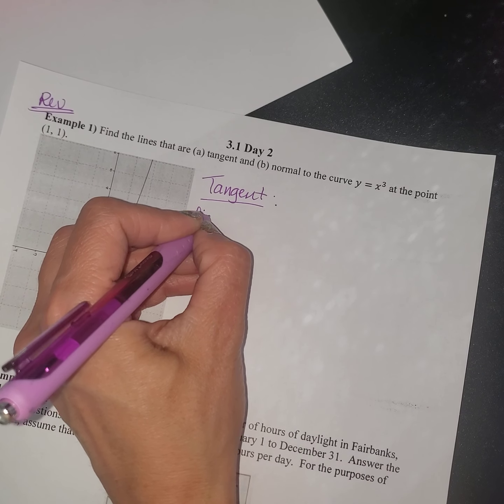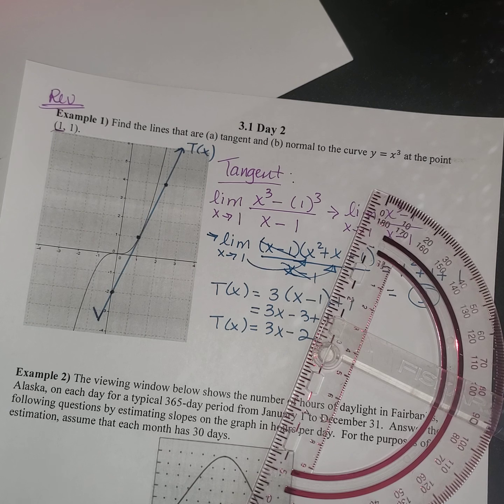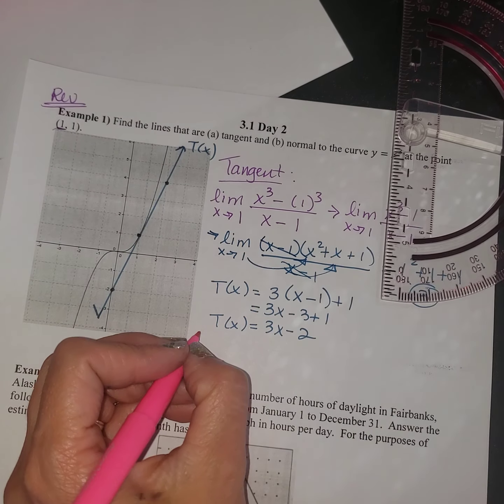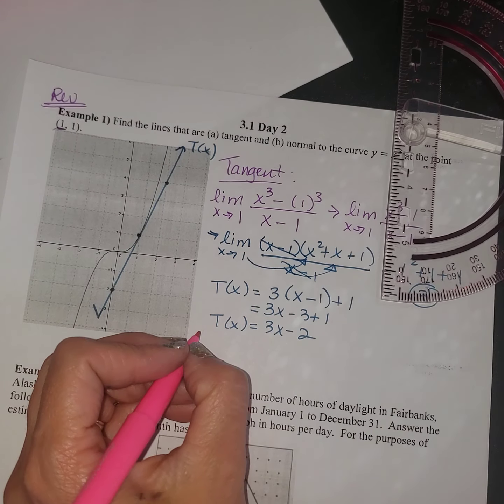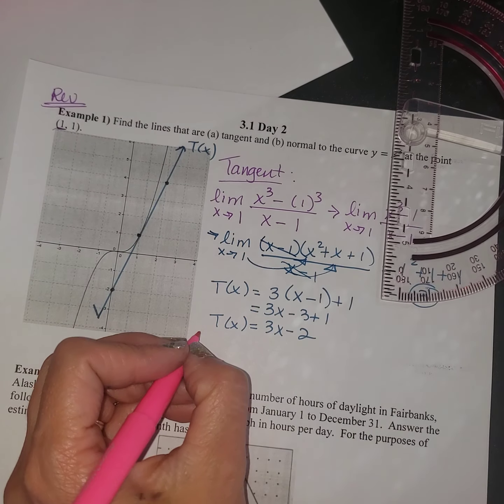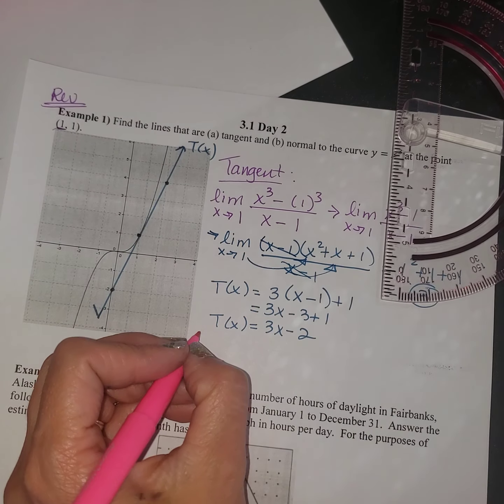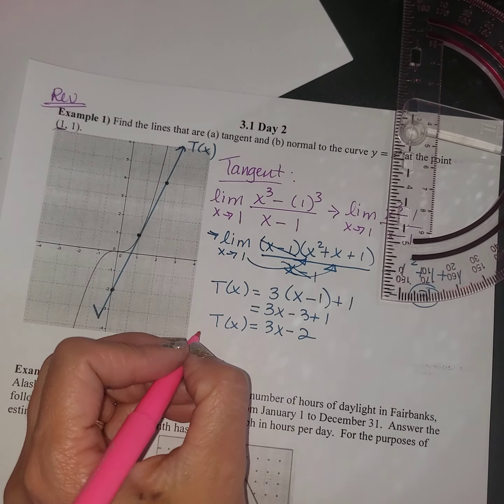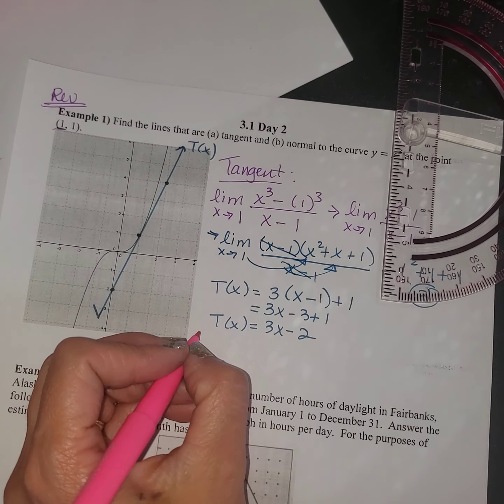AP Calc AB 3.1 Day 2